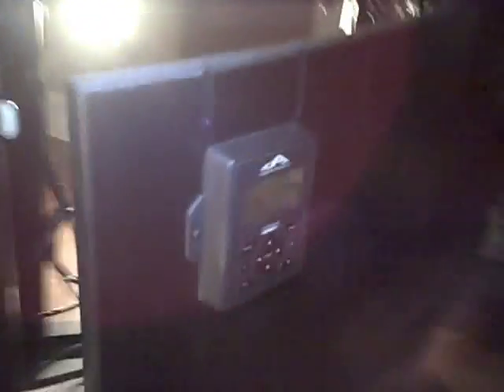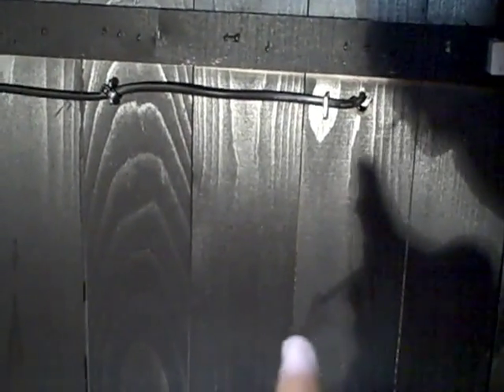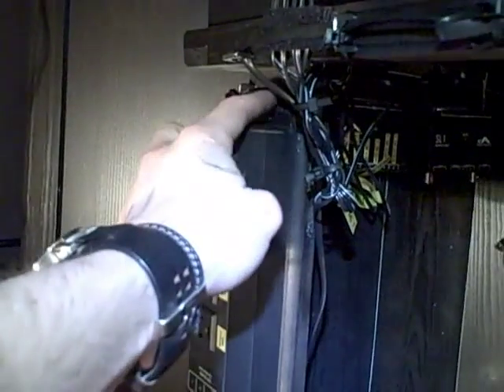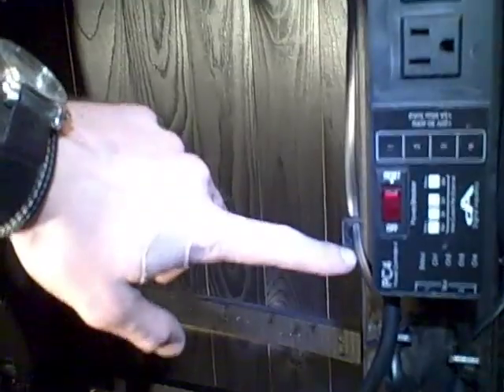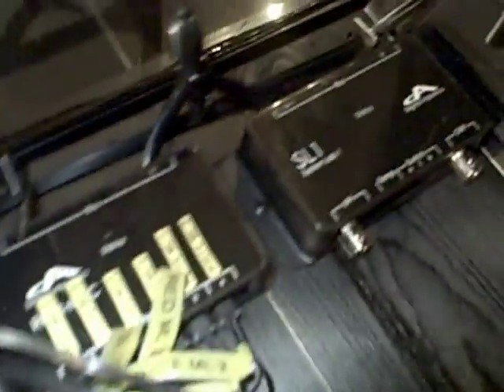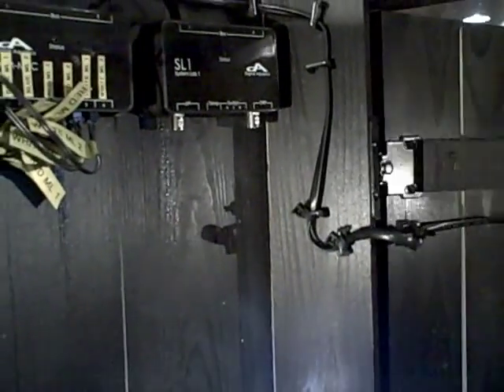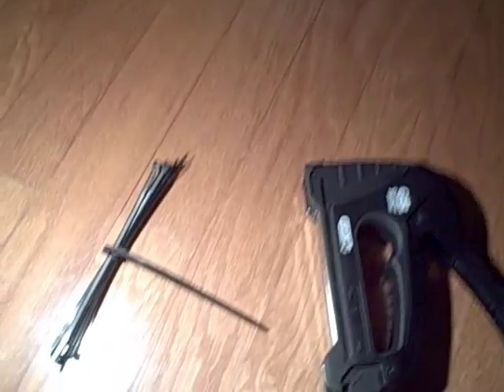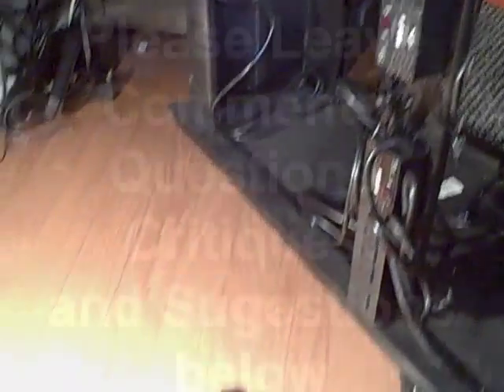Saltwater Reef Tank 4 ReefKeeper Elite Wiring.mp4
In this video I show everyone how I wired my Digital Aquatics Reef Keeper Elite system. There are many different ways you can wire your system, this is just the way that worked best for my aquarium. The RKE system can be pretty intimidating at first but once you start to understand it, its not so bad. Enjoy the video and leave any questions or comments below.